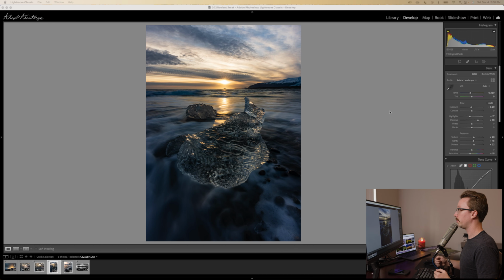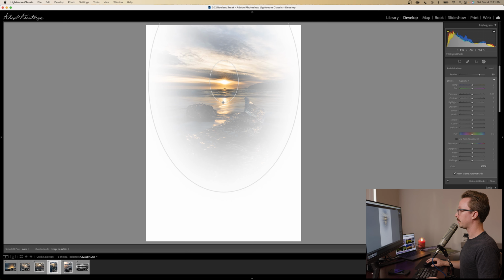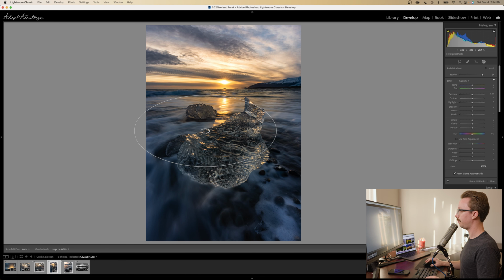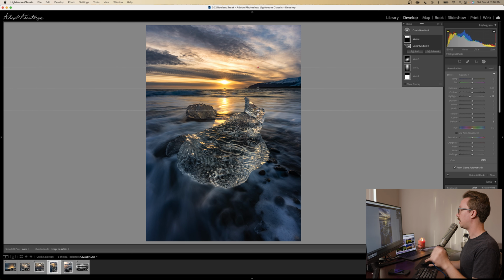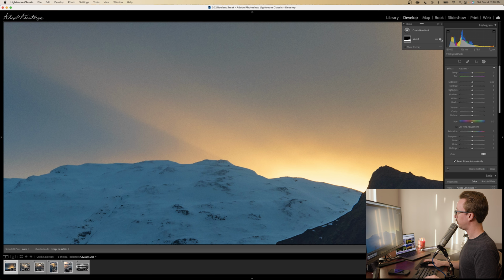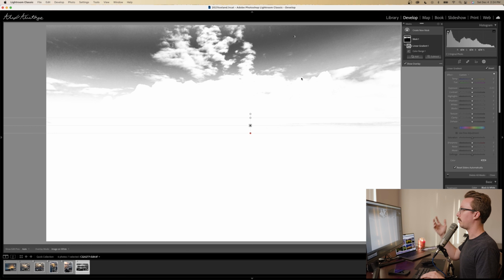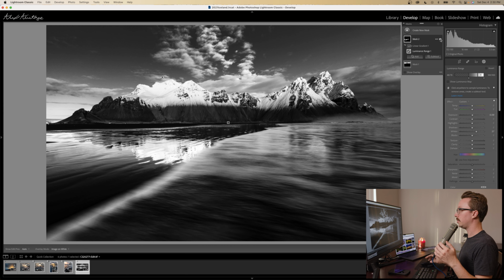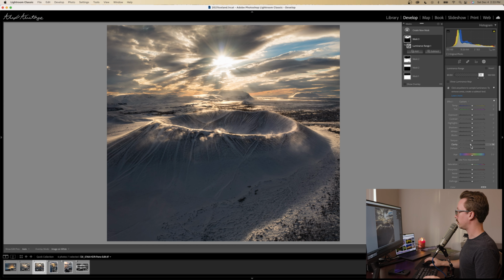Everything You Need to Know About Lightroom Masking in 2022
Adobe released a new version of both Lightroom Classic and Lightroom recently and in this video I go over everything you could possibly want to know when using the new panel in LrC. My goal was to break down every tool and apply it to real world photos.